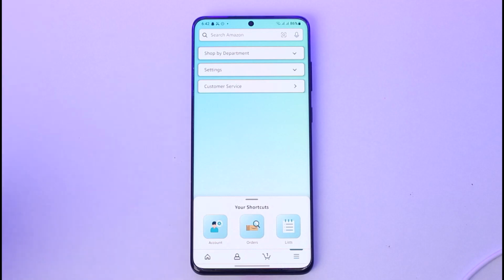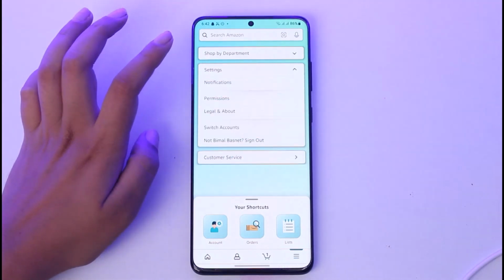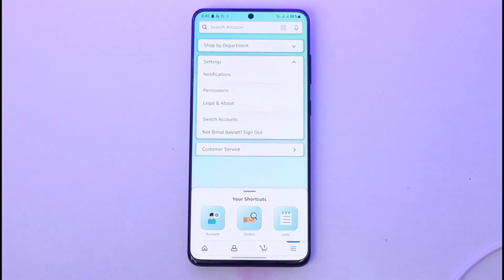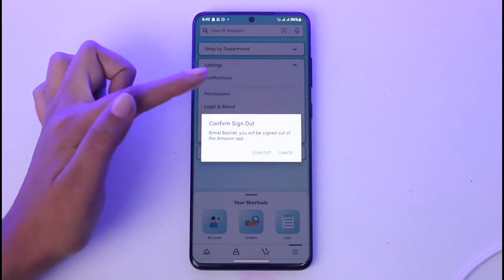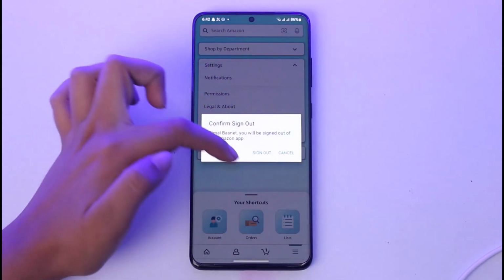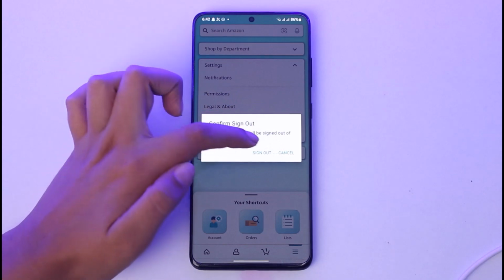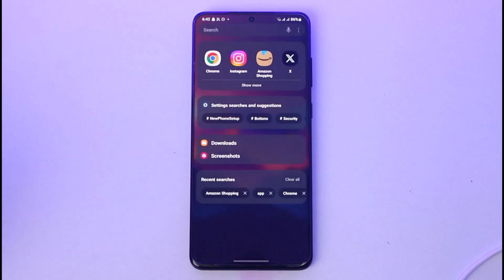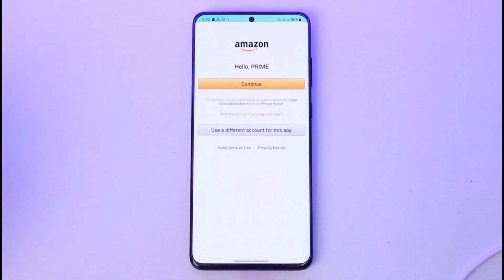How to Logout From Amazon !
In this tutorial, I will guide you on how you can easily Logout from Amazon by following some easy steps.
0:00 Intro
0:12 Access Amazon
0:22 Logout
0:57 Conclusion